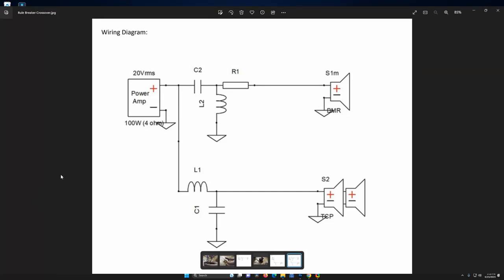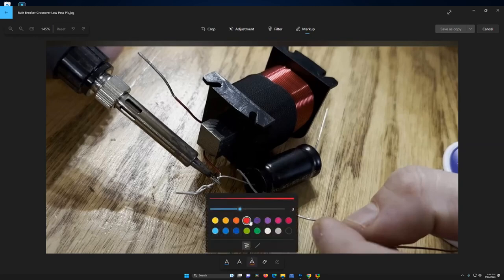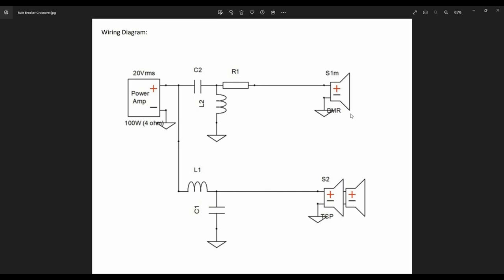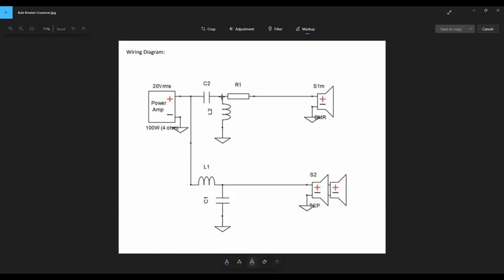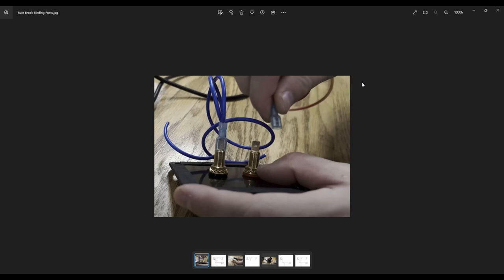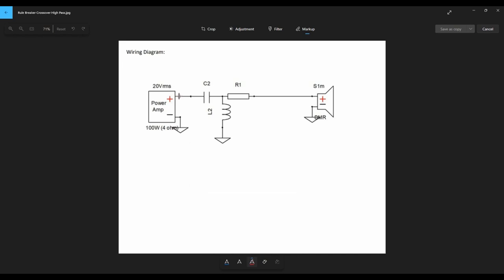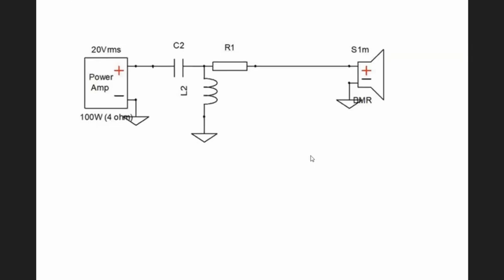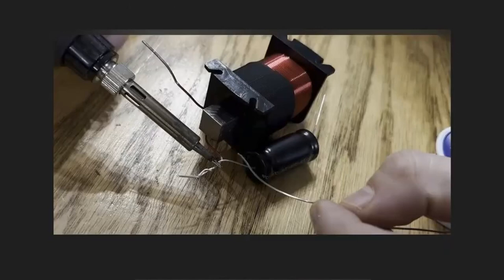How to Make a Crossover Board from a Schematic / Diagram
You want to build a pair of speakers buty all you can fid is Schematic / Diagram?  How do you read this?  How do you make the crossover from the schematic / diagram?  Today I am going to show you how to read this diagram . schematic and even show you how to build the Rule Break crossover (one of my own designs).  When you are finished you should be able to take any DIY speaker schmatic and recreate your own crossover.